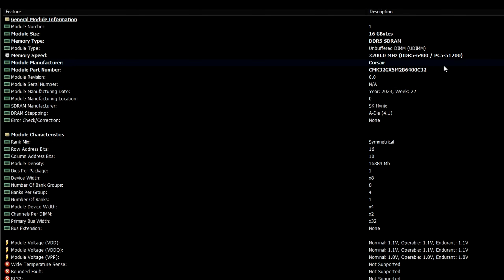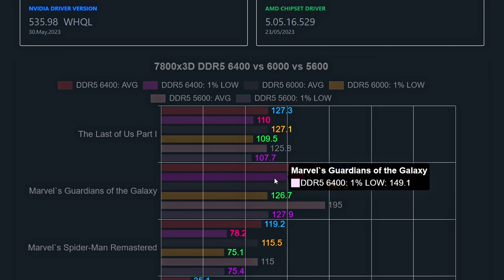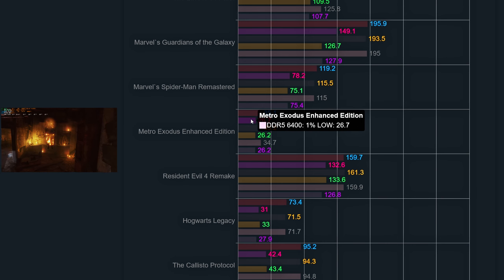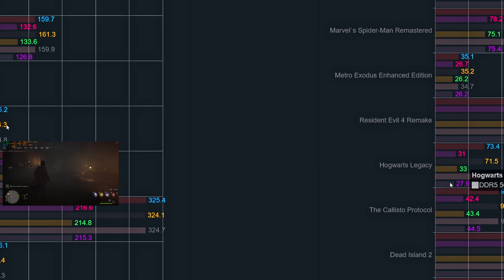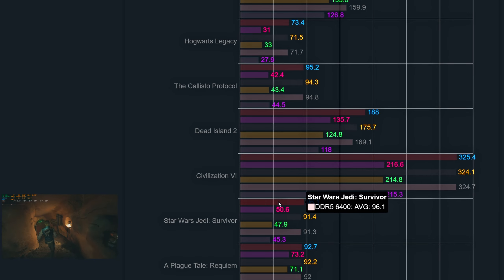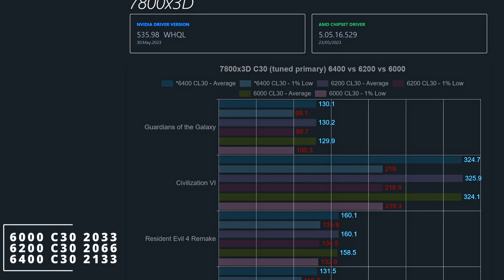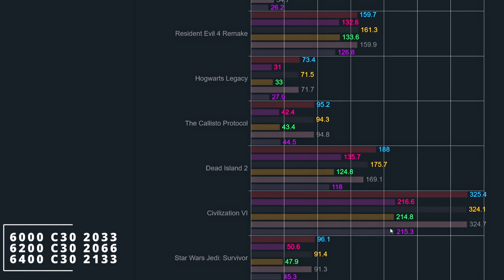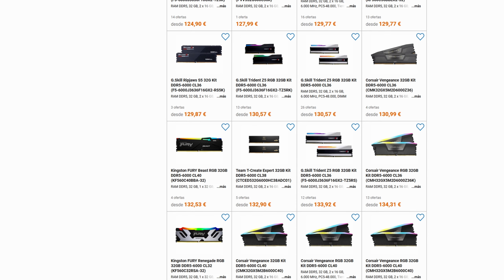7800x3D DDR5 5600 vs 6000 vs 6400, C32, C30 | 1440p | RTX 4080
7800x3D benchmarks DDR5 5600 vs 6000 vs 6400, using C32 and a RTX 4080 at 1440p. DDR5 6000 vs 6200 vs 6400 c30 tweeked primary timings overview. In this video I show what memory speed is best for high settings games.

Motherboard: ASUS ROG STRIX X670E-F GAMING WIFI
Memory: Corsair Vengence DDR5 32GB Current timings 6000: C30
CPU Cooler:  Thermalright Phantom Spirit 120 SE
Case: Lian Li LANCOOL II Mesh Type C
PSU: BeQuiet!  STRAIGHT POWER 850W
SSD Games: Samsung 980 PRO M.2 NVMe SSD, 2 TB, PCIe 4.0
SSD OS: SABRENT ROCKET M.2 NVMe SSD, 1TB, PCIe 3.0
OS: Windows 11 Pro Build 22621

0:00 Introduction
0:20 Memory overview
1:08 The Last of Us reesults
1:37 Guardins of the Galaxy results
2:12 Spiderman Remasterd results
3:00 Metro exodus results
3:44 Resident Evil 4 results
4:23 Hogwarts Legacy results
5:04 The Calisto Protocol results
5:28 Ded Island 2 results
5:57 Cicilization VI results
6:17 Star Wars Jedi: Survivor results
6:52 A Plague Tale: Requiem results
7:23 Overall averages results
7:55 Tweeked memory overview
10:40 Final thoughts